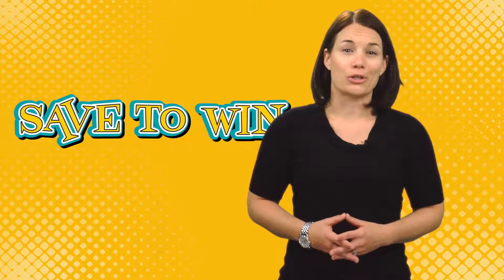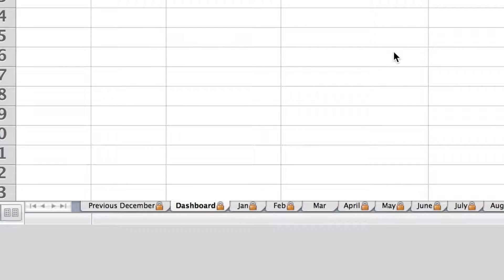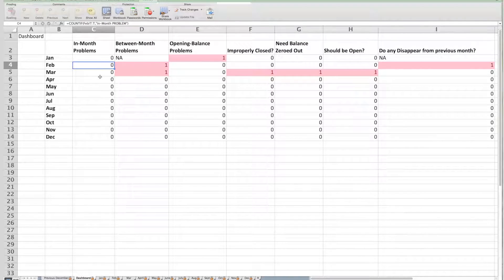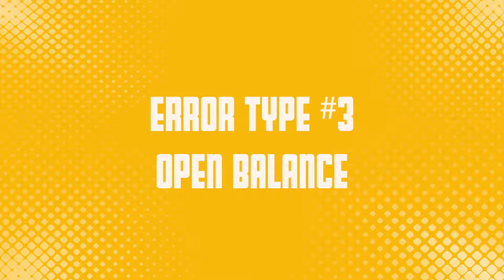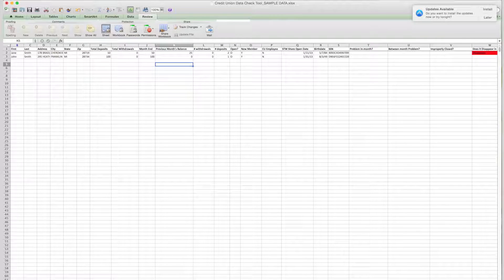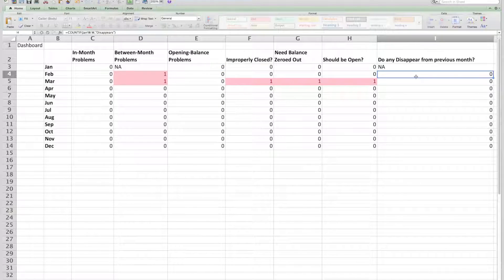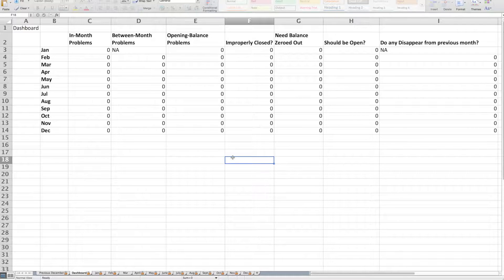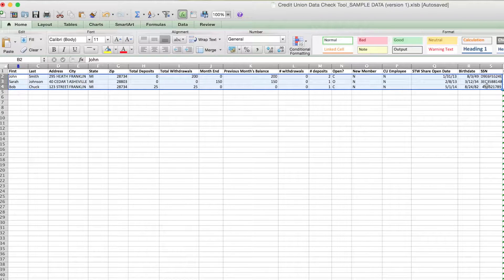Save to Win Webinar 4 - Data Check Tool